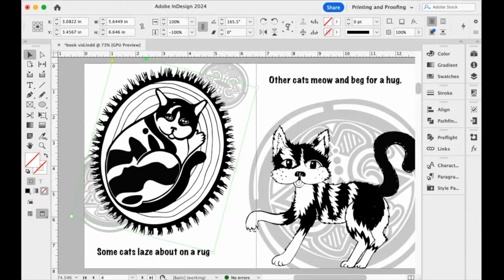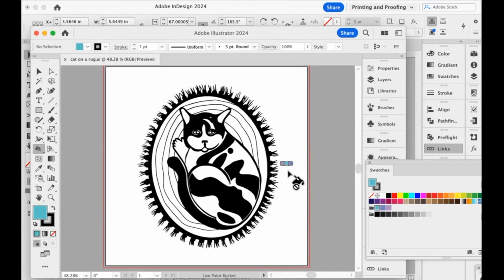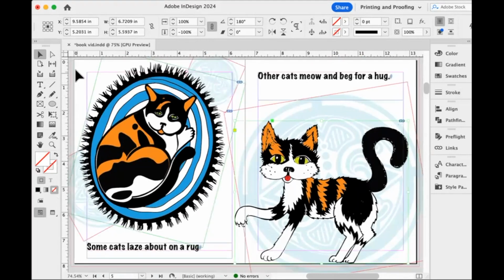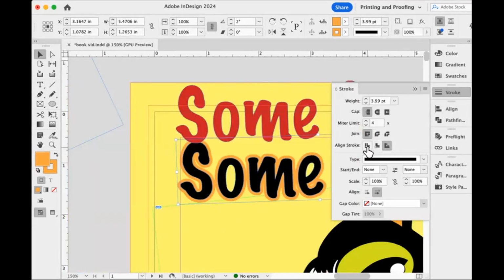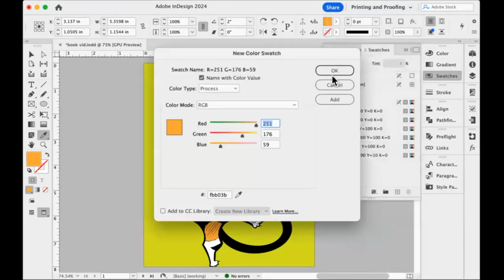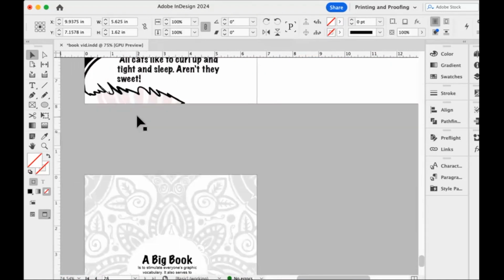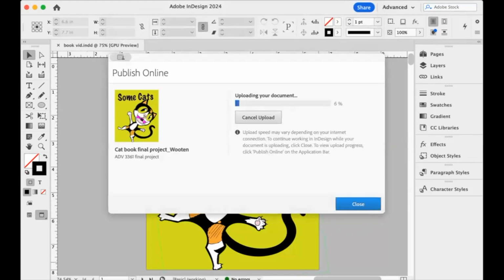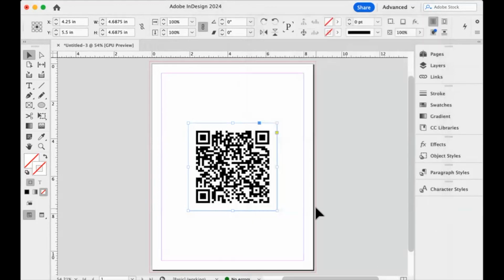Book design - Video three